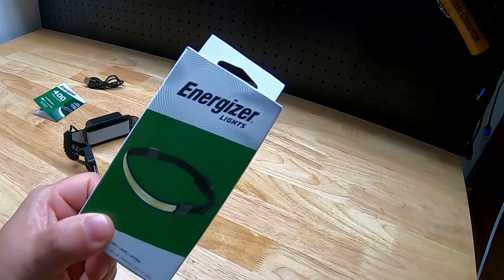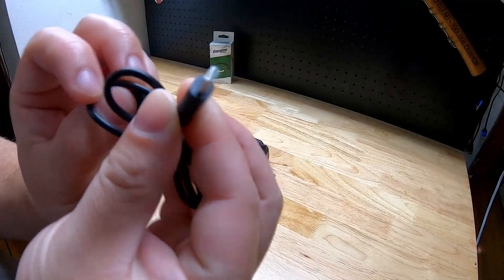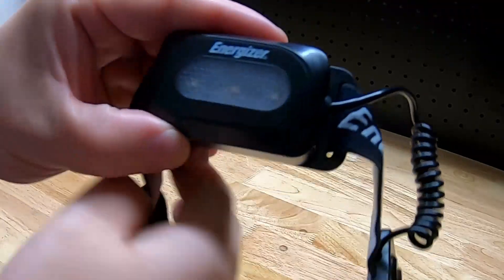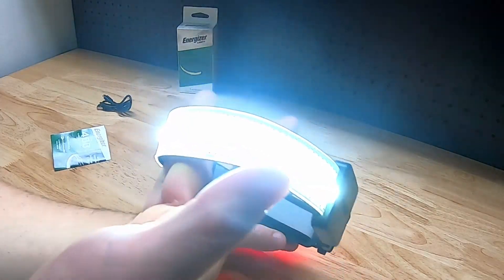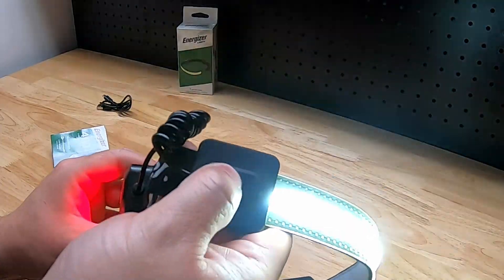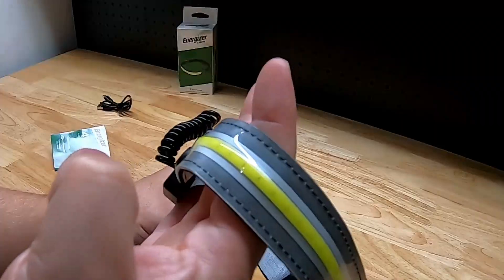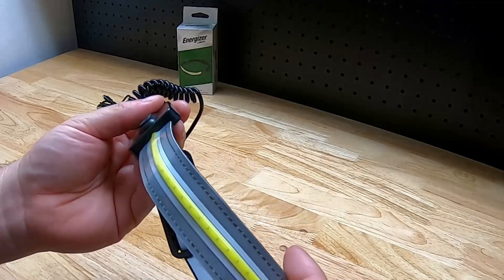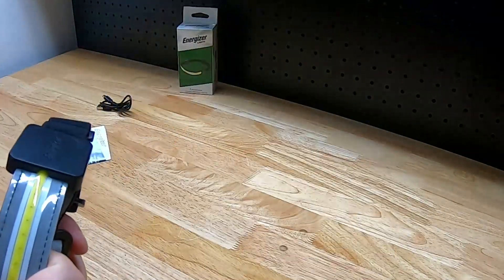Check Out This Energizer LED Head Lamp!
Shipping address:
PJ
2205 S. Perryville Rd. No. 138